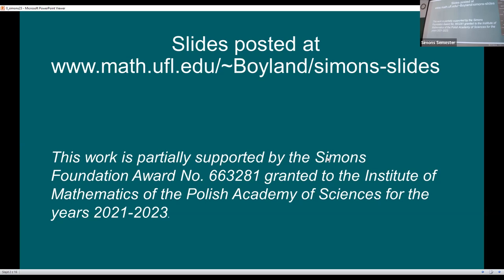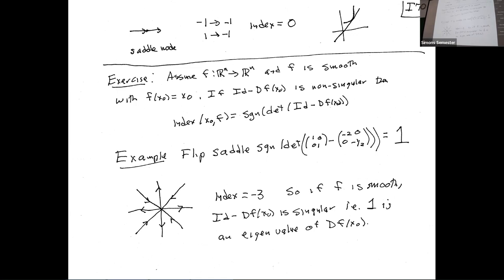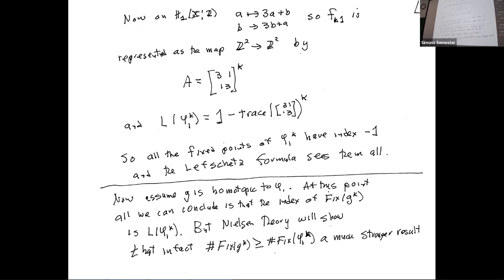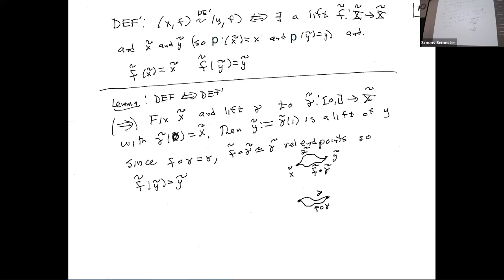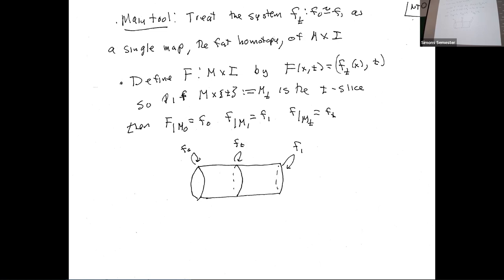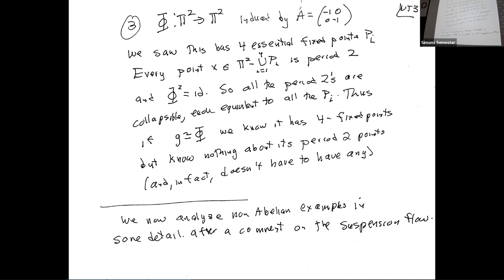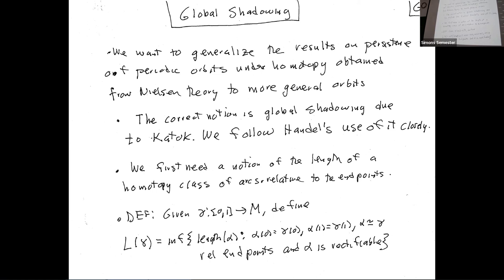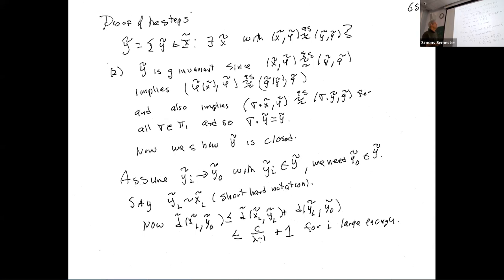Philip Boyland (University of Florida), lecture 1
Title: When topology forces dynamics

Abstract: We study situations in which topological considerations such as the action on homology or the fundamental group reveal a great deal about the dynamics of a system. From another point of view, this is the study of dynamics which are preserved by large perturbations in the same homotopy class. Often such theorems start with a model system with well-understood but complicated dynamics and then it is shown that most or all its dynamics are preserved under homotopy. In this some form of hyperbolicity at some scale is essential. Topics will include: The fixed point index, Lefschetz formula, Nielsen Theory, Franks and Handel homotopy stability theorems, pseudoAnosov maps, and applications to the partial order on braid types, rotation sets and fluid mixing.